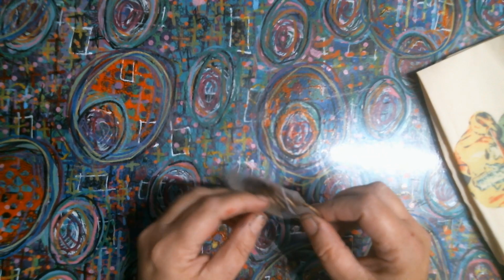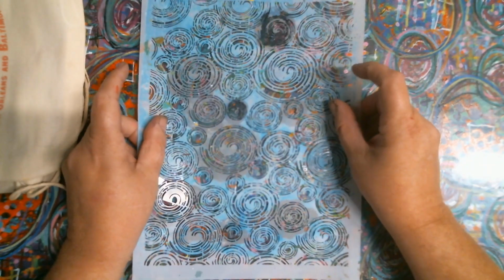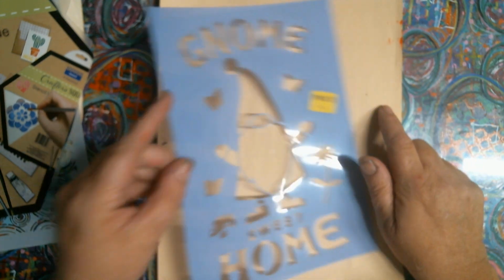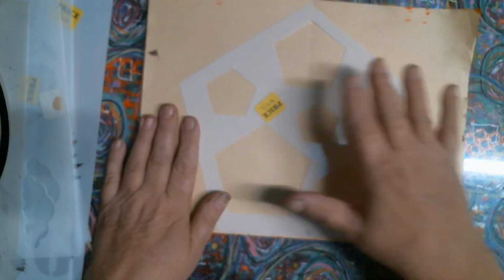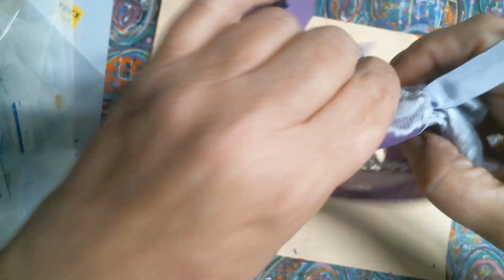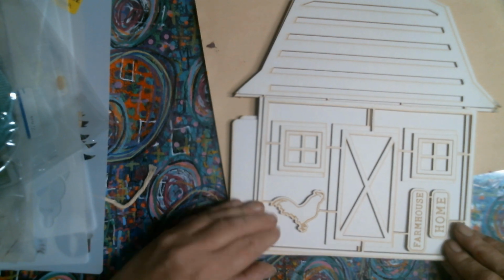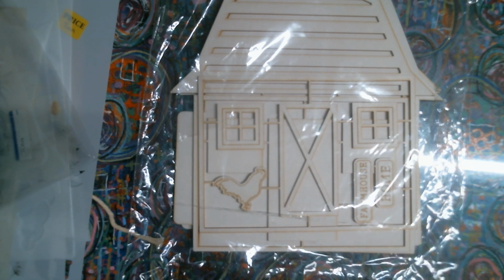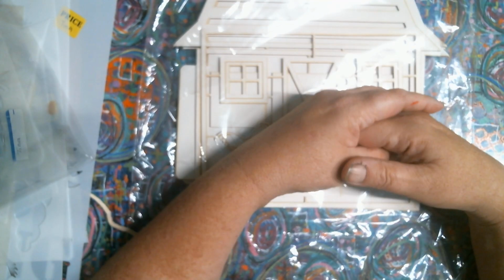Items I got Mrs. Kathie's Crafty Sale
If I do have a giveaway on my channel it for USA Only you also must be 18 years or older ..